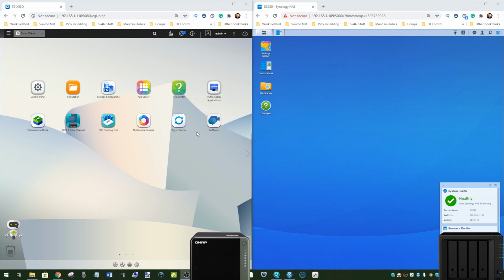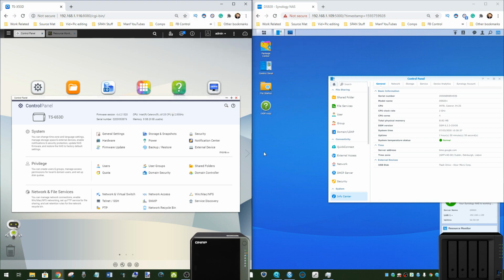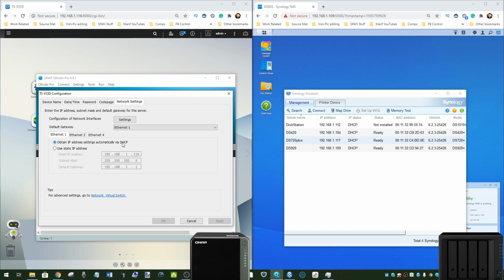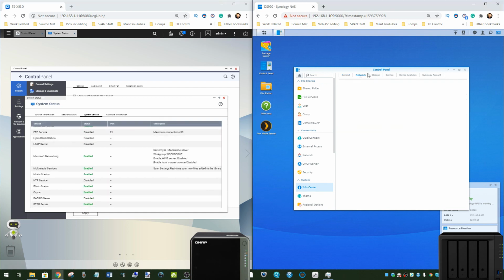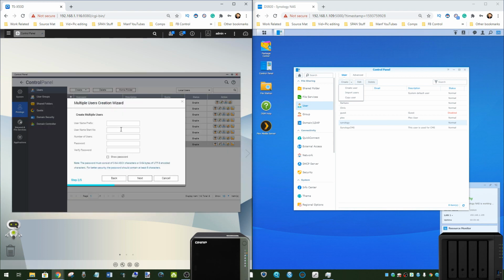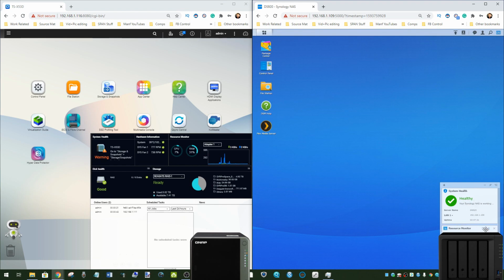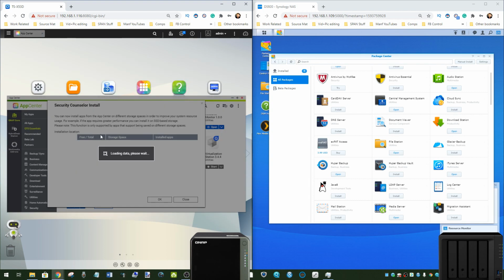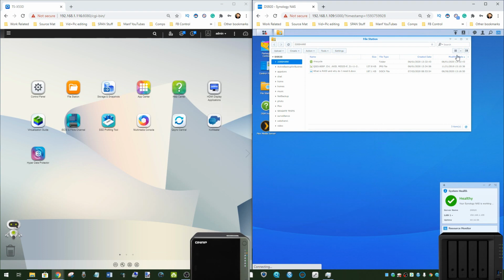Synology DSM vs QNAP QTS - Control, GUI, Access, Apps and Customization